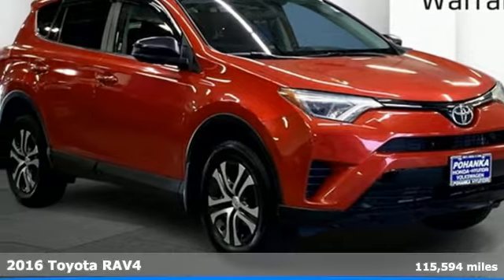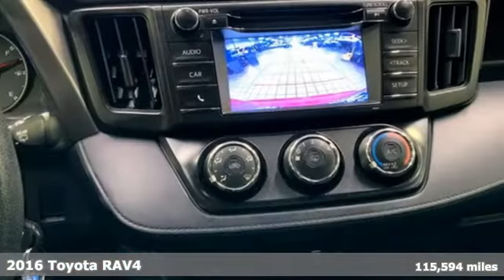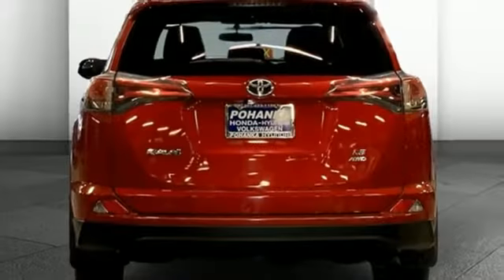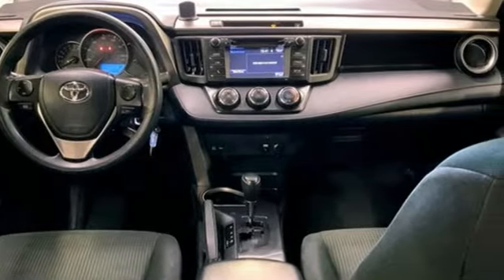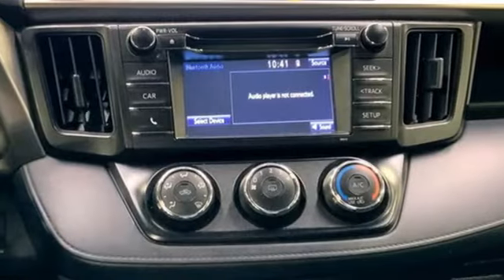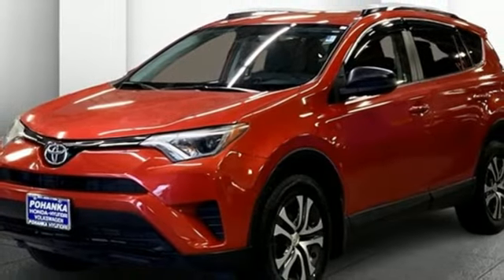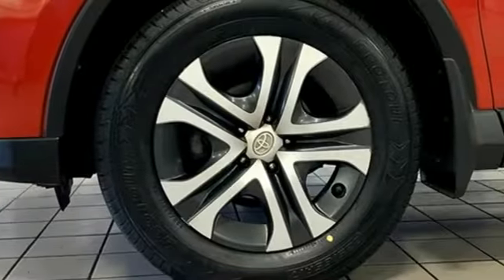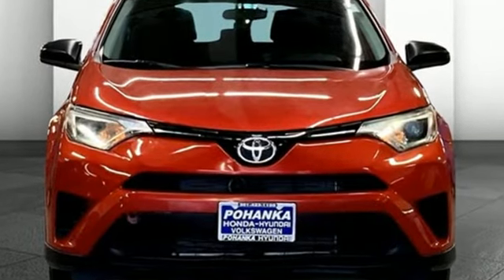Used 2016 Toyota RAV4 Capitol Heights MD Washington-DC, MD FNU440752A - SOLD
Year: 2016
Make: Toyota
Model: RAV4
Trim: LE
Engine: 2.5L 4-Cylinder DOHC Dual VVT-i
Transmission: 6-Speed Automatic
Color: Red
Interior: Black
Mileage: 115594
Stock #: FNU440752A
VIN: JTMBFREV0GJ052278

Address:
1770 Ritchie Station Court